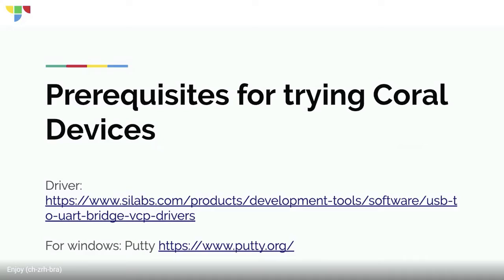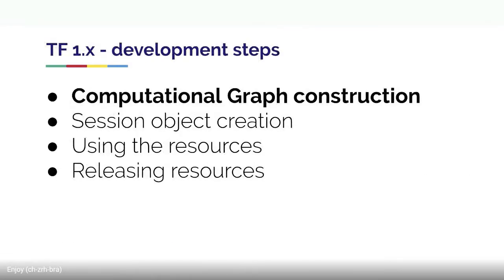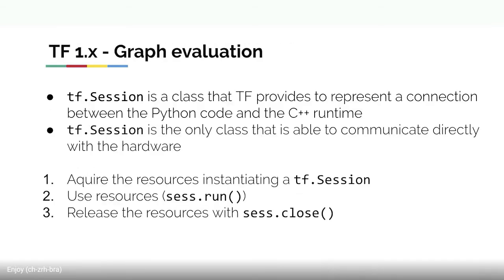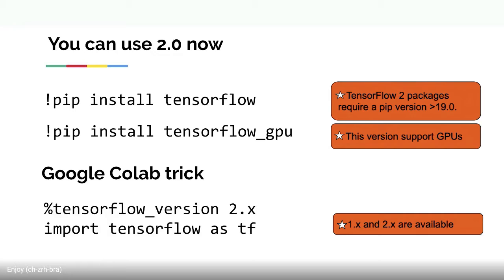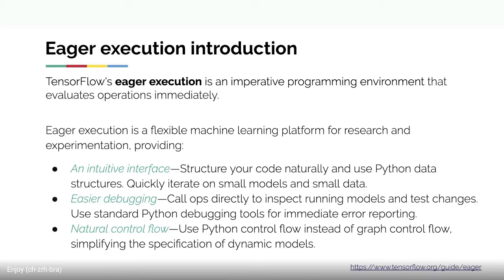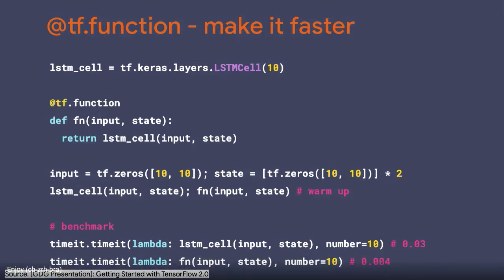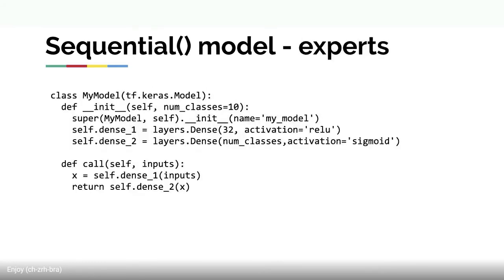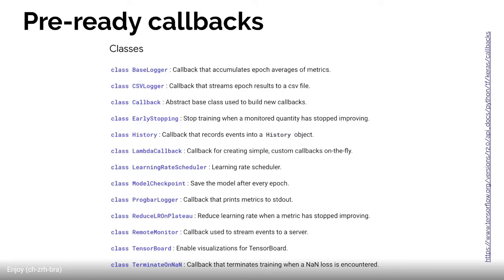An introduction to TensorFlow 2.0 - Google Roadshow Zürich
This is a talk on TensorFlow 2.0 that I gave at Google in Zürich. This is a quick (30 Minutes) overview of how TensorFlow 2.0 is working. During the event at Google I also gave an introduction on TPUs and TensorFlow Lite. The videos will follow.